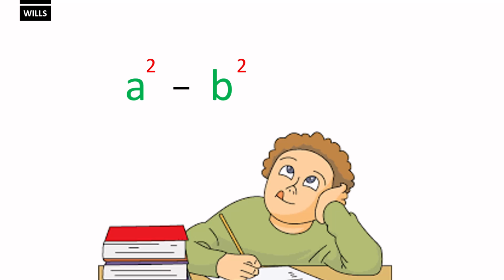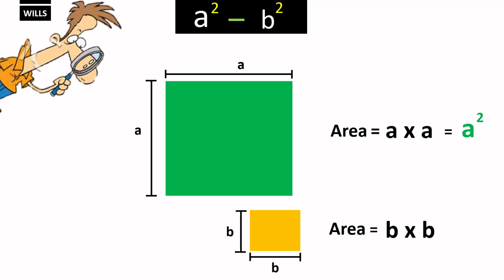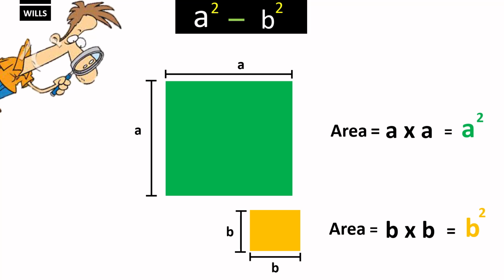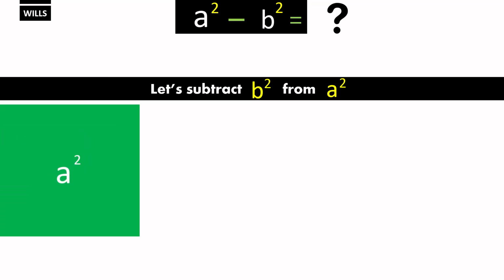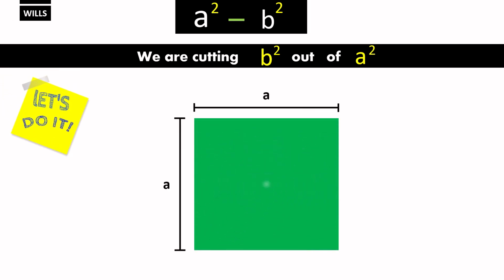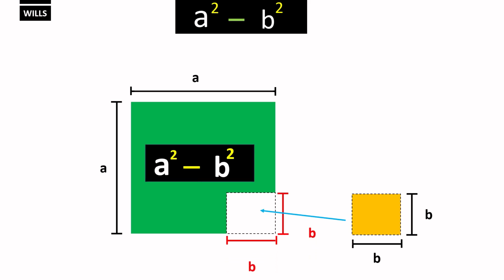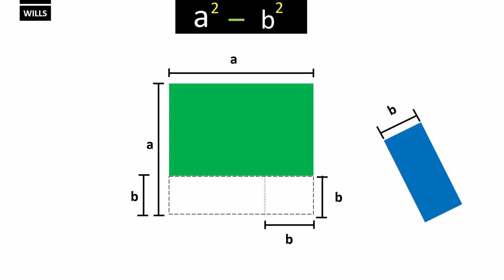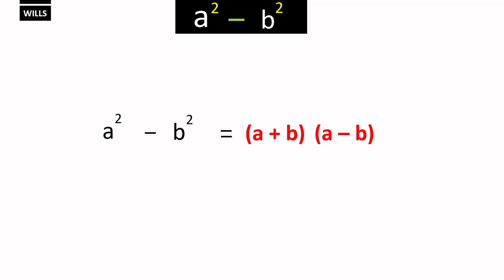Factoring difference of two squares - Computer Animated Technology || Williams Osei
Factorization of difference of two squares - Computer Animated Technology (CAT)|| Williams Osei